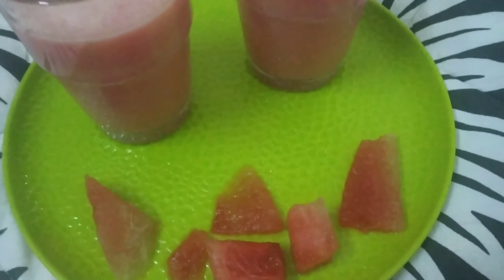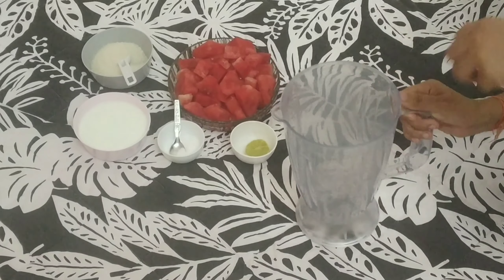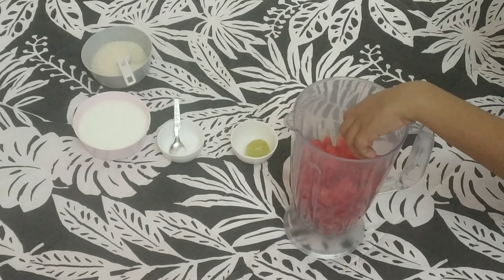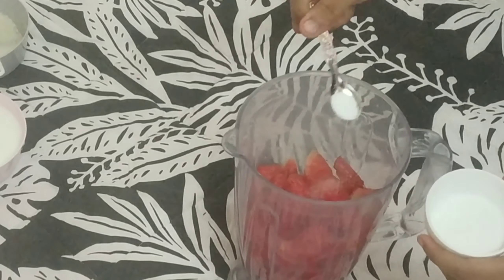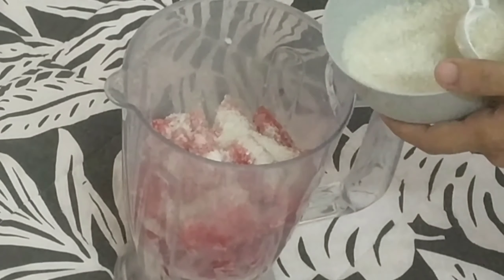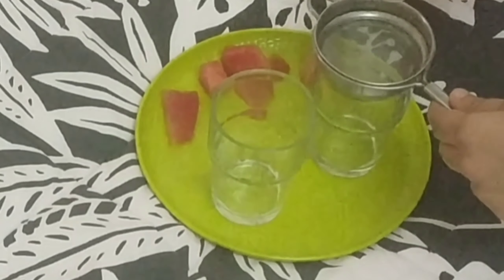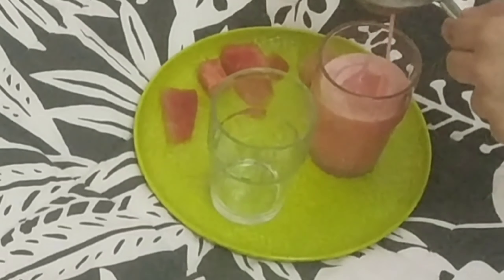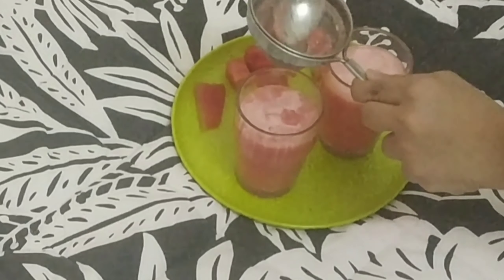How to - Watermelon juice with summer twist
hi friends another amazing summer juice for you try it all simple ingredients and let me know how you felt,

My channel helps you to get information/knowledge of New Fashion, Food, Health, Beauty, Shopping Hauls, Parenting, Home Remedies and DIY.

Again I ll meet you people on thrusday and Monday with another exciting videos.

Copyright law protects expressions of ideas rather than the ideas themselves.